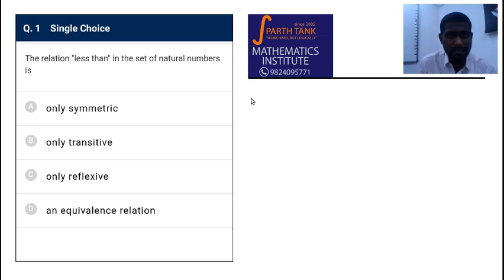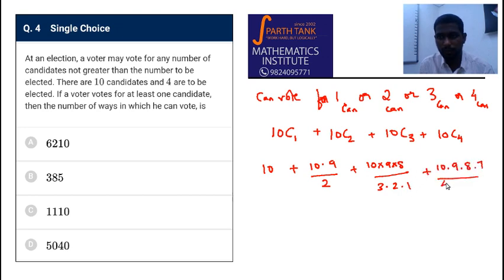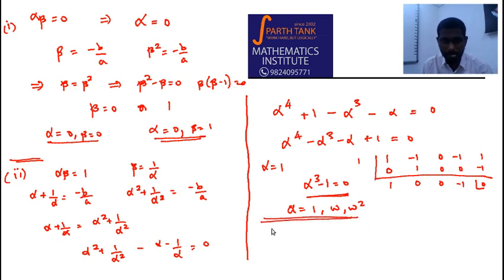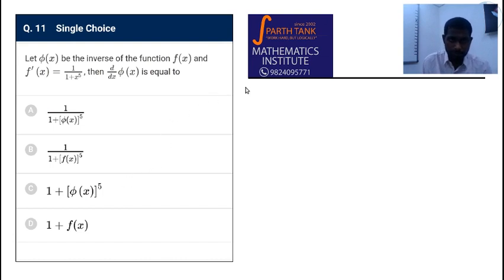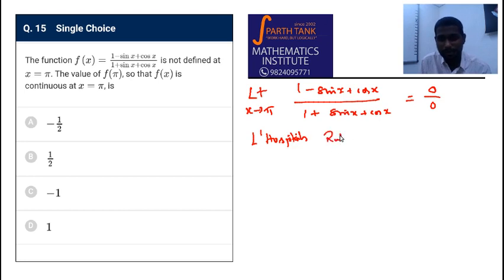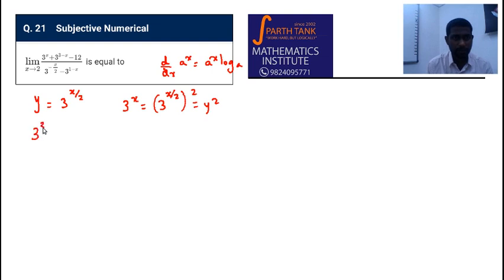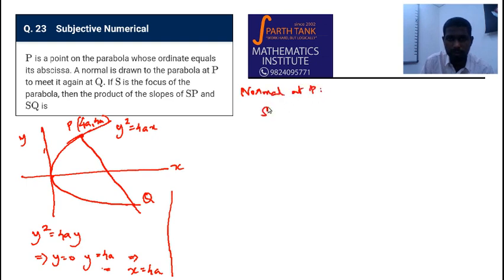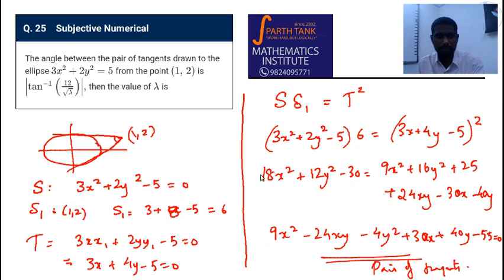NTA Abhyas App - PAPER 04 MATHS SOLUTION - JEE 2020 - Parth Tank Institute